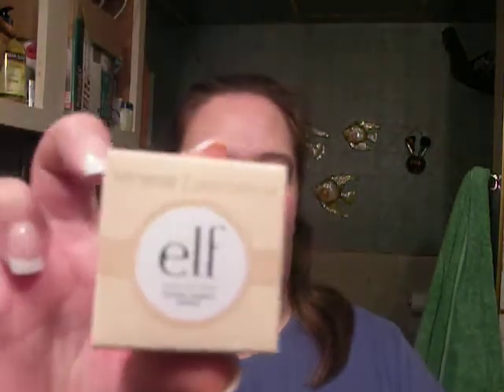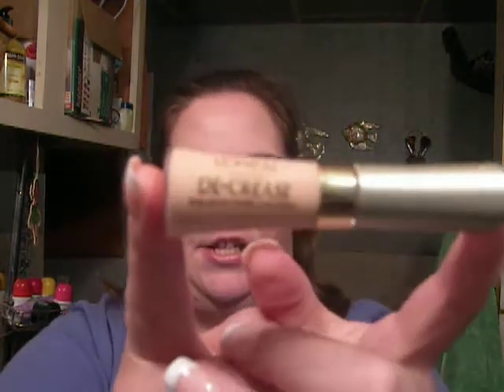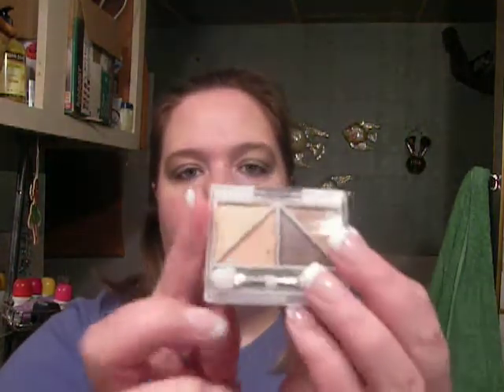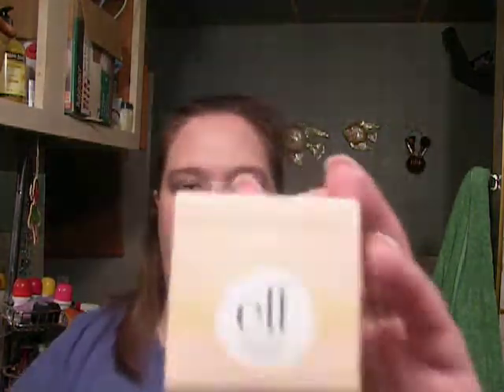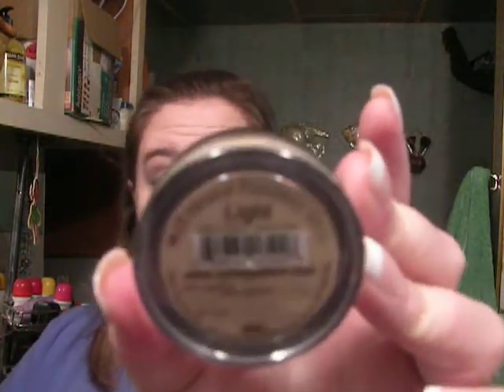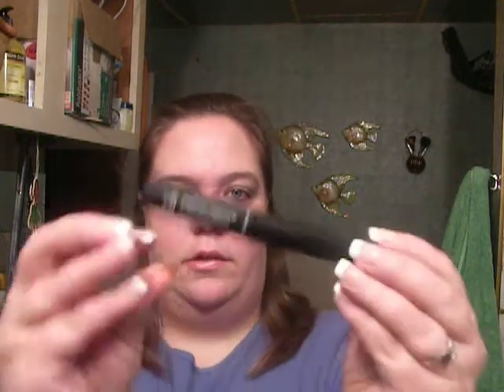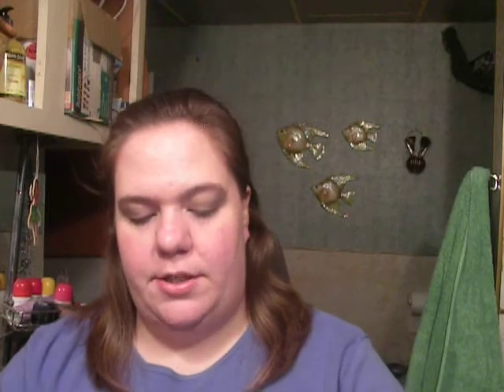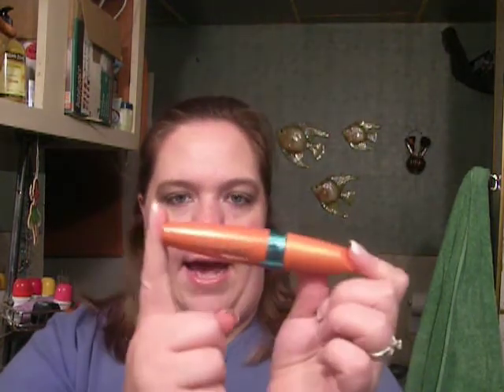Haul and review for ELF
I am not getting paid for this review but ELF did send me the products for free. How ever Covergirl didn't send me those products those are my own. These are my own honest Opinions.

Products used
Eyes- Elfs eye brightening quad in Butternut $1.00
Elfs eye brightening black eye liner $ 1.00
Elfs waterproof lengthening and volumizing mascara in dark brown $3.00
Lips mineral lip gloss in Fierce $3.00
elfs mineral foundation in Light $5.00
Checks- Revlons rosy glow. that was round $4 to $5.00
   AND
ELFS Mineral eyeshadow in Elegant $3.00